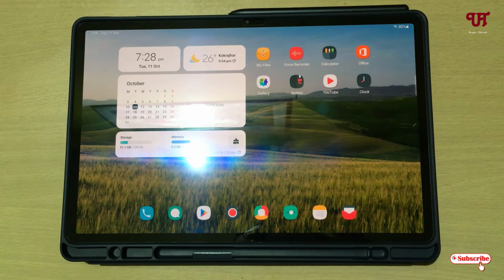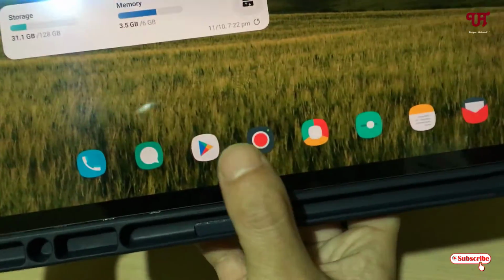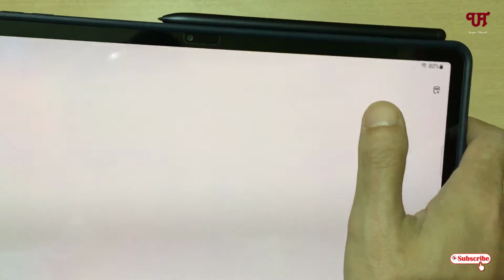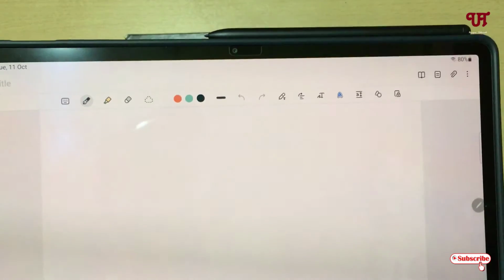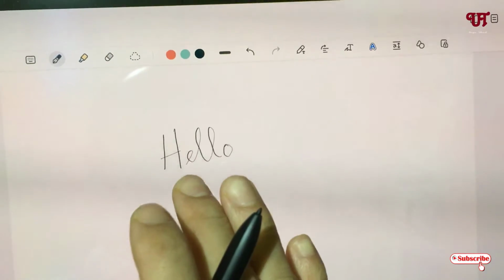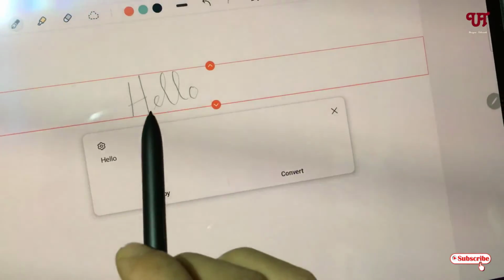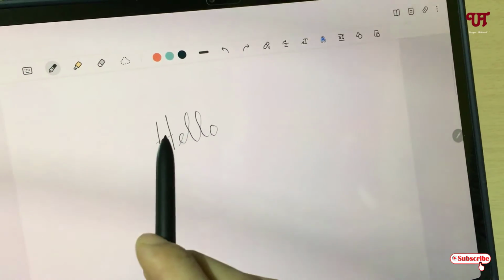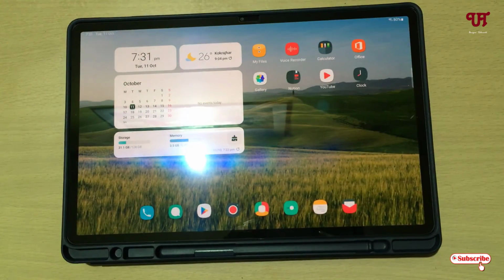How to convert Handwritten words into Digital text in Samsung smartphones or tablets ?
This video tutorial is all about How to convert Handwritten words into Digital text in Samsung smartphones or tablets.